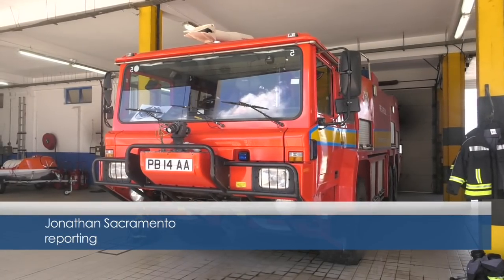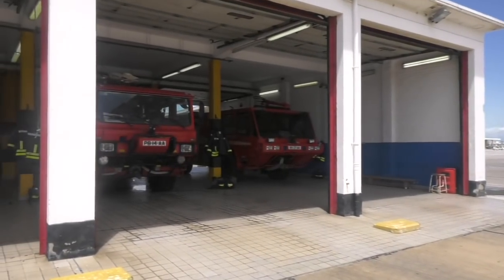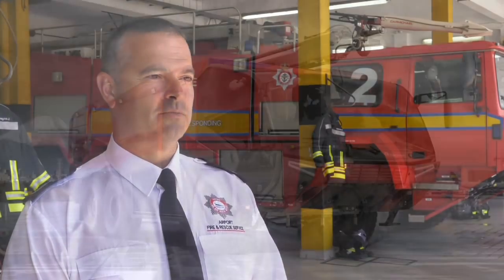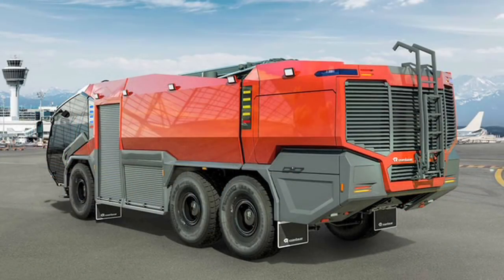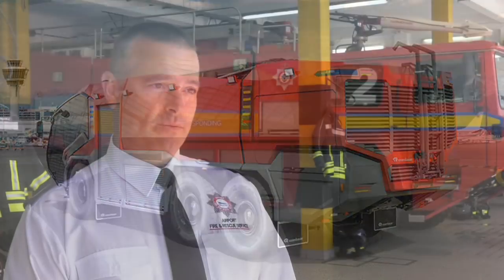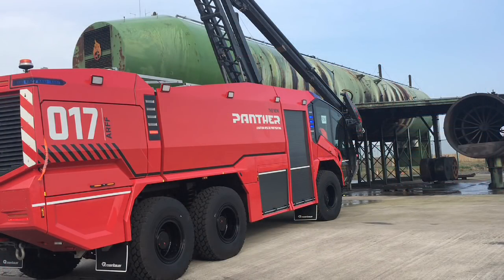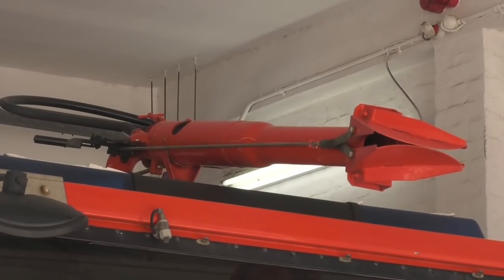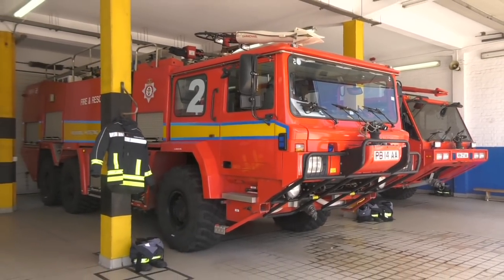NEW FIRE ENGINES FOR AIRPORT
Four new state of the art fire engines will be purchased for the airport Fire and Rescue Service at a cost of three million pounds. They are expected to arrive next year. The tender contracts have been awarded to two UK companies and the cost will be met jointly by the Gibraltar Government and the Ministry of Defence.